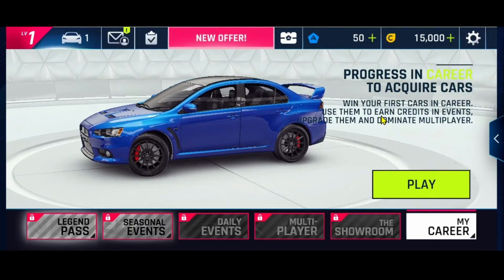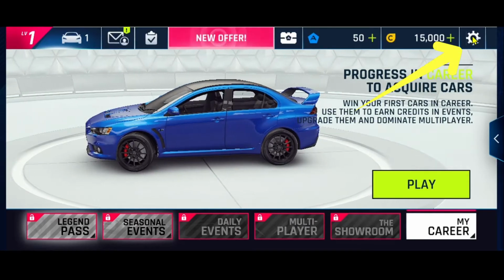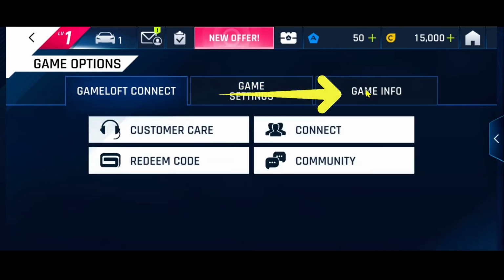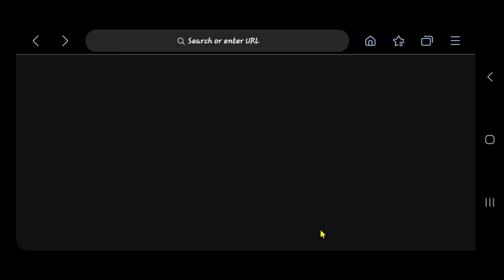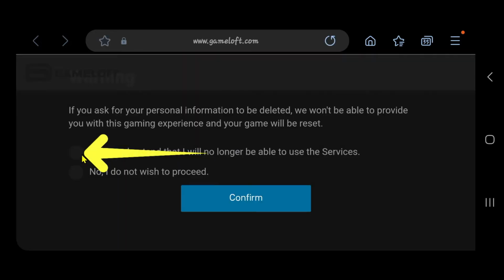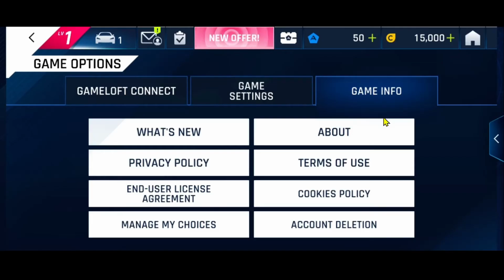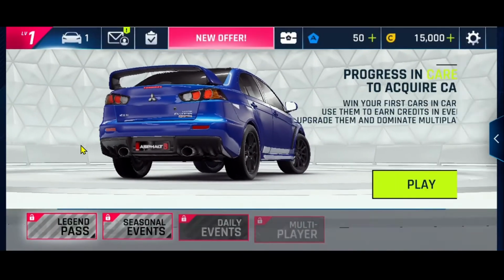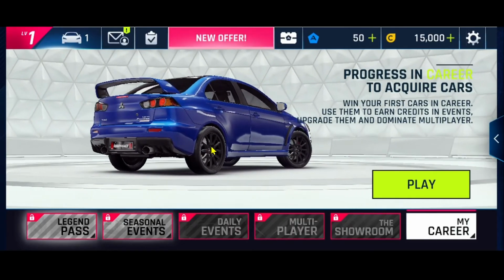How to Delete Your Account on Asphalt 9 Game? Remove Your Account on Asphalt 9 Game on Android 2024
Ready to bid farewell to your Asphalt 9 account? In this tutorial, we'll guide you through the step-by-step process of deleting your account from the popular racing game. Whether you're taking a break from gaming or simply want to start fresh, we'll show you how to remove your account and personal data securely.